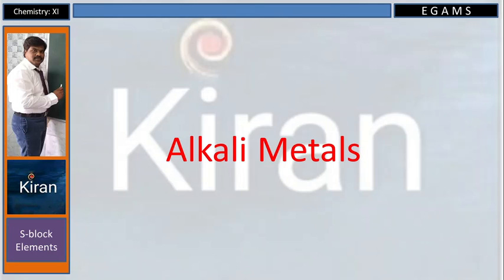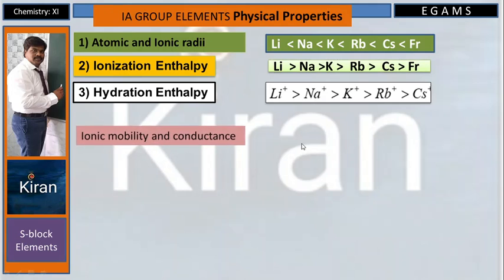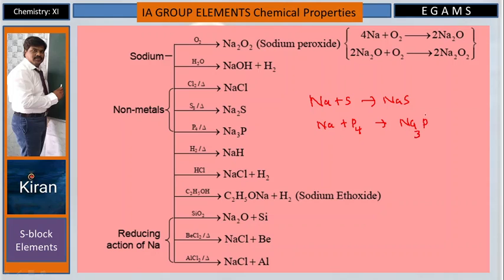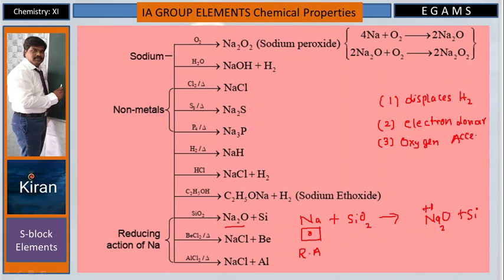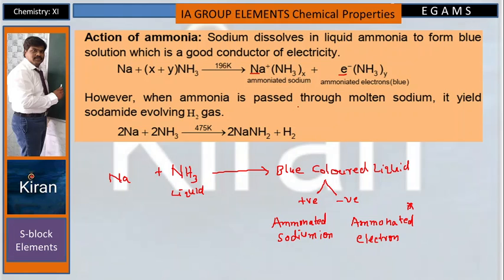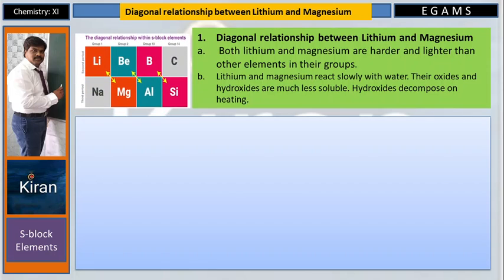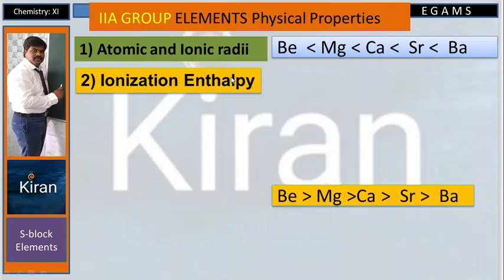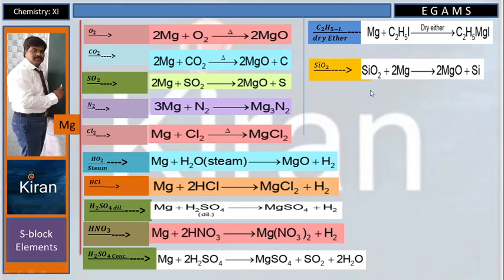IIT JEE & NEET Short review on S block elements BY KIRAN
S-BLOCK ELEMENTS